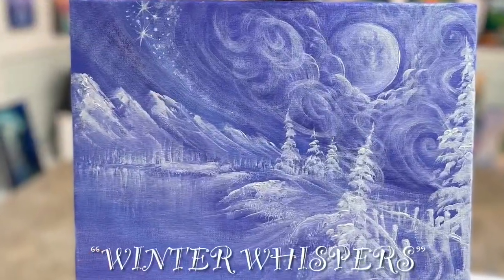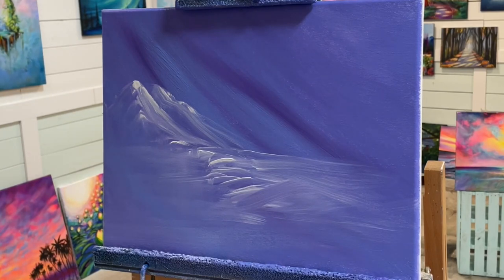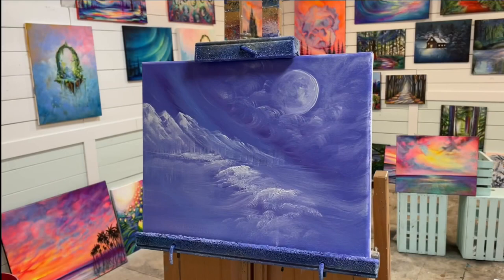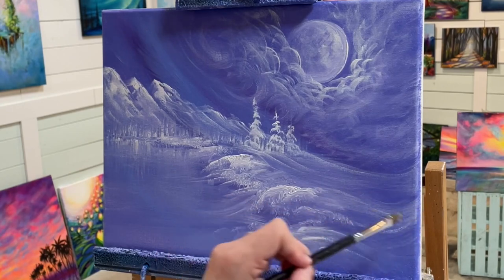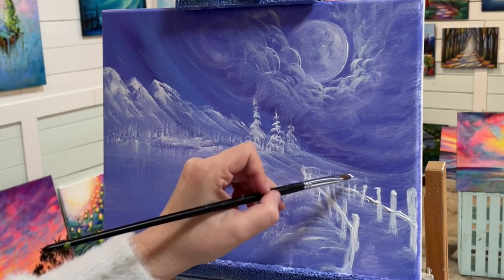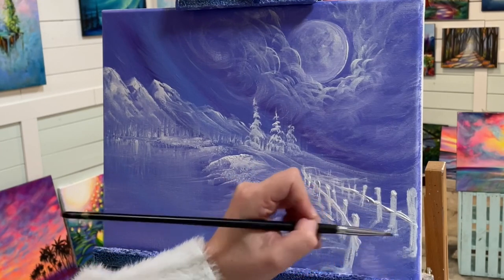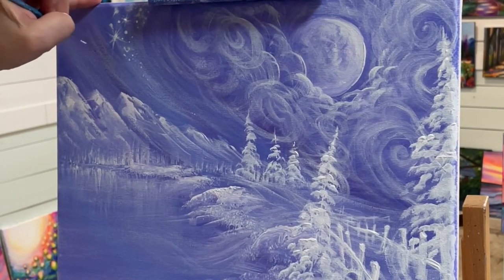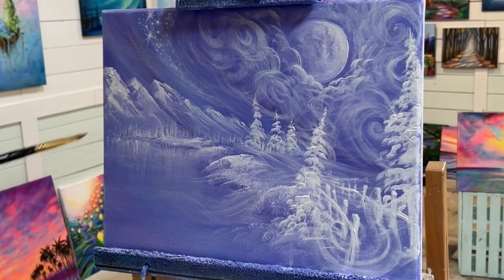How To Paint ❄️WINTER WHISPERS❄️ ACRYLIC PAINTING TUTORIAL/ fantasy landscape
This is an acrylic painting tutorial of “Winter Whispers” a monochromatic landscape using only:
Purple violet
Titanium white
Brushes:
Liner
Round chalk paint brush
Filbert
Fan
11x14” canvas